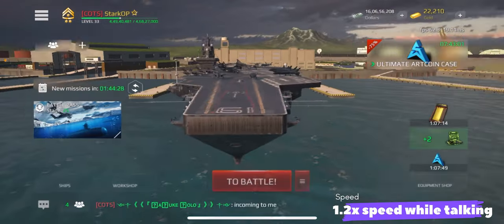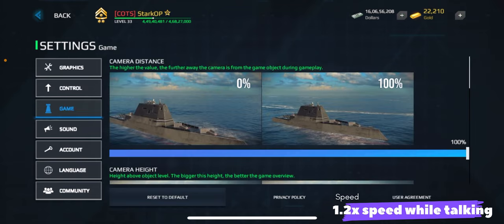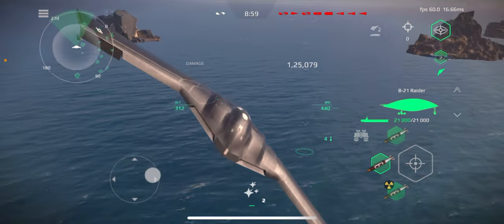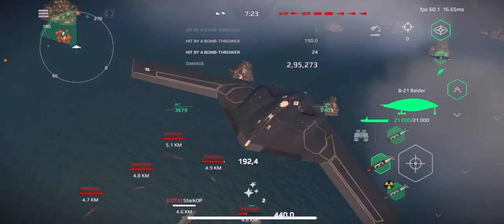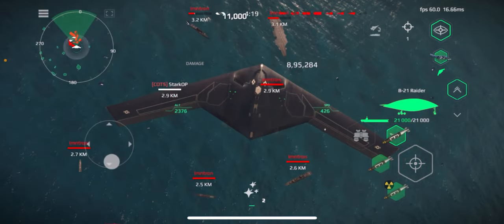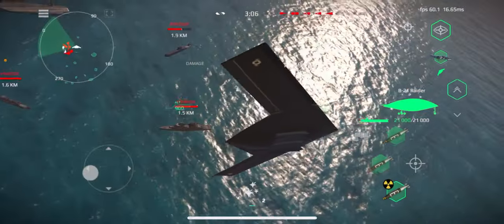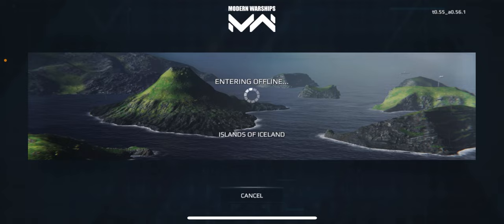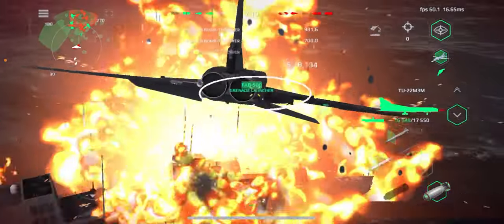Ace Combat Controls tutorial | Step by Step video in English | Modern Warship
How to use Ace Combat Controls | Tutorial video in English | Modern Warship

Timestamps
00:00-02:31 : Explanation of control settings sensitivity
02:31-09:29 : Explaining controls basics in training mode
09:29-12:08 : Using Ace Combat Controls in Islands map

Ace Combat Controls tutorial for Modern Warship mobile game.
learn Ace Combat Controls easily with thus technique.

In this video i will give all the secrets and all the information which you'll need to master ace controls in modern warships game.

Ignore below text --

modern warships,
cara main modern warships,
cara masuk alpha test modern warships,
cn type 055 renhai modern warships,

tu22m3m,
tu22m3m modern warships,
tu22m3m assembly,
tu22m3m battery replacement,
tu22m3m battery,
tu22m3m brother,
tu 22m3m strategic bomber,
tu-160 bombers,
tu22m3m code,
tu-22m3,
tu-128 fiddler,
tu22m3m echo,
tu-195,
tu22m3m fix,
tu-134ubl,
tu22m3m quick start guide,
tu22m3m review,
tu22m3m 4k